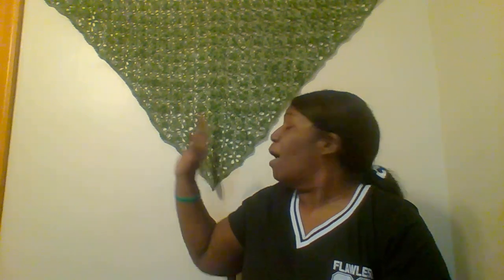Vlogtober epic fail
Happy Mail
Tasha Adams
1501 Lamar Ave
Mount Vernon, IL 62864

Happy Mail
Tasha Adams

My etsy shop